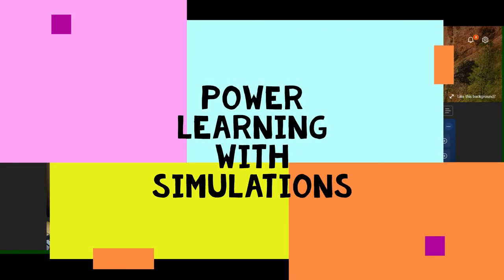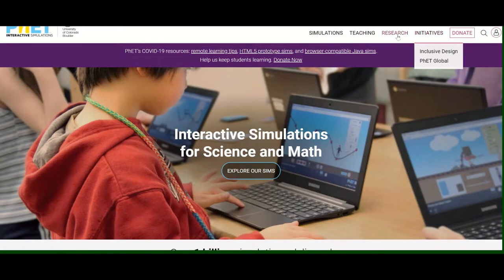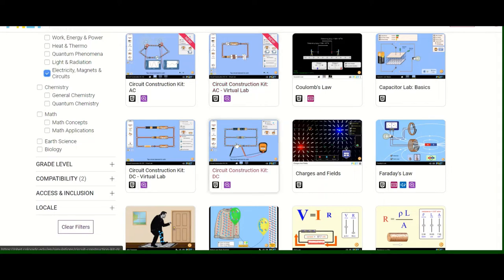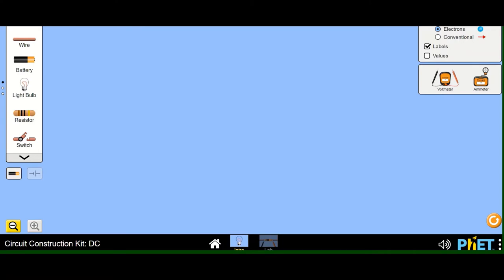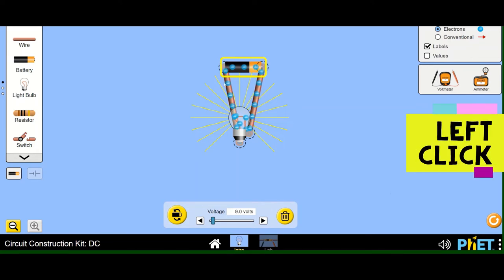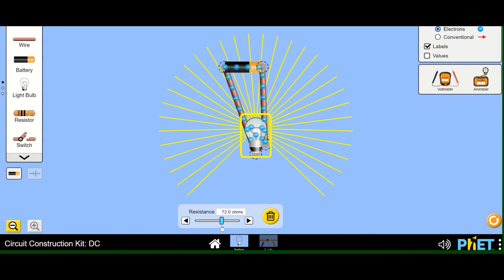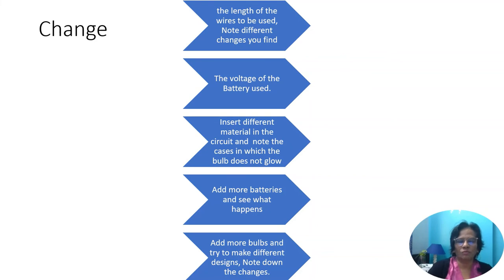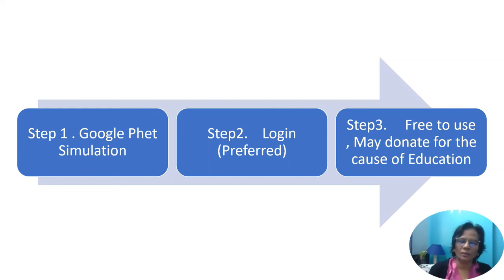POWER LEARNING WITH SUMILATIONS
Our enduring vision for an enlightening experience, I hope to help the students learn how to combat the negative feelings and stereotypes that plague our society. Rather, equip them to become leaders in their own space. Our responsibility in their lives is to ensure that students are getting the best education I believe that if teachers are well equipped not only with resources but also training, with the skills to utilize the resources innovatively to guide students and make learning happen. An all-encompassing and peaceful world that collaborates and ignites the mind